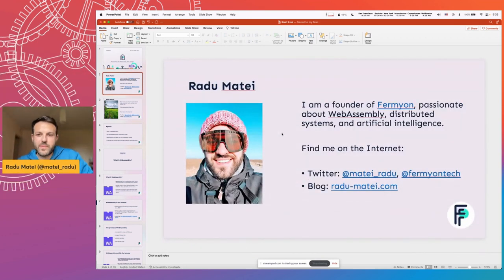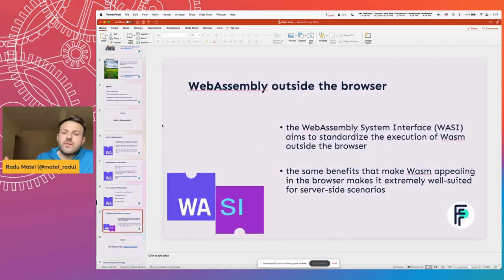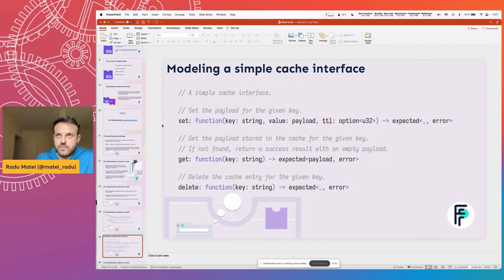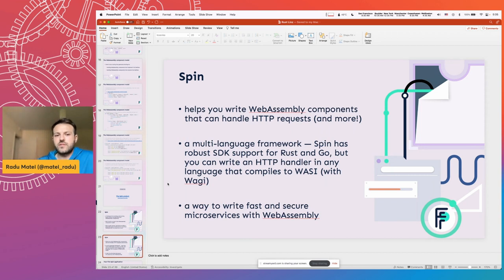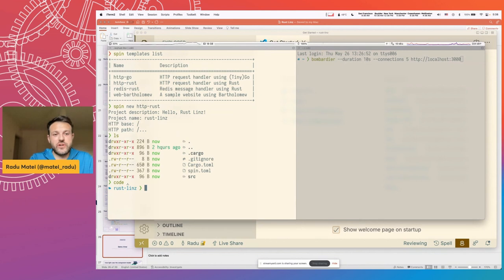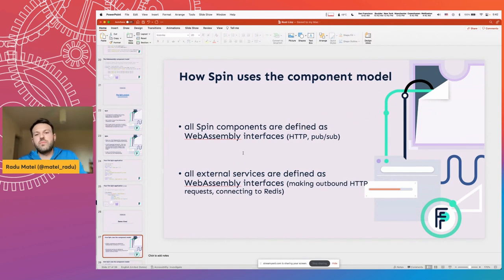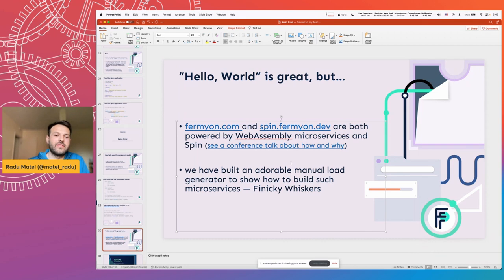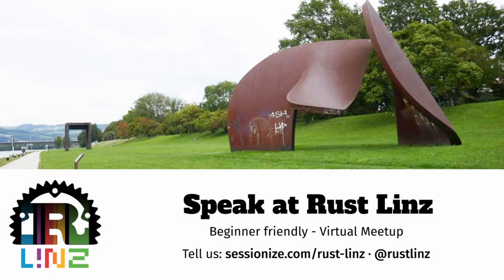Building microservices with WebAssembly, Rust, and Spin - Radu Matei - Rust Linz May 2022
Spin is a framework for building and running event-driven microservice applications with WebAssembly (Wasm) components.

With Spin, we’re trying to make it easier to get started with using WebAssembly on the server so that we can all take advantage of the security, portability, and speed WebAssembly provides when it comes to running microservices.

In this session, we will introduce the WebAssembly component model, and how Fermyon uses it together with Rust to create fast, secure, and portable microservices.